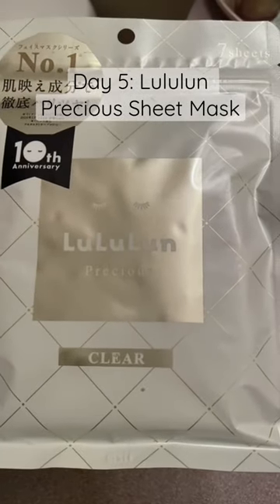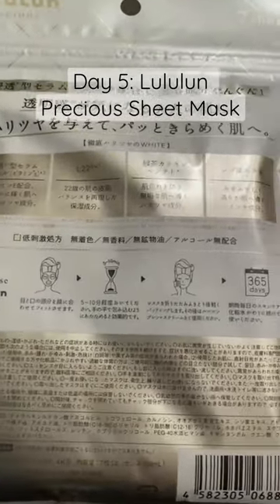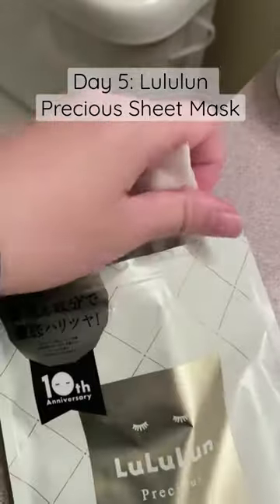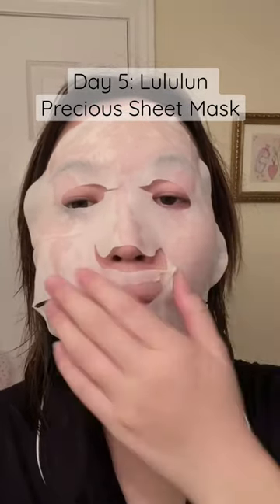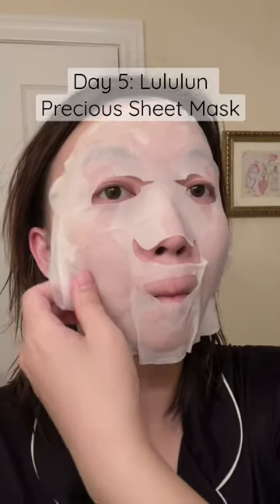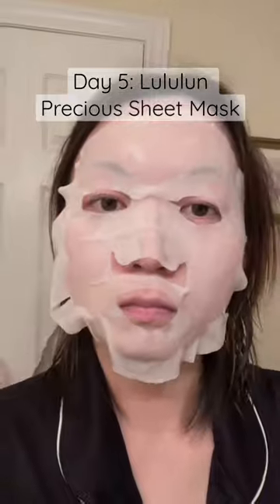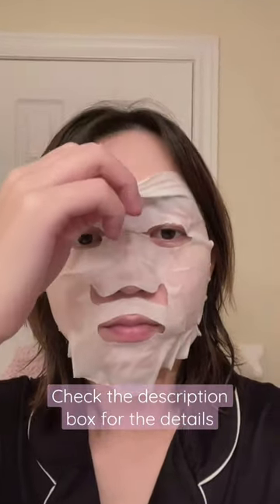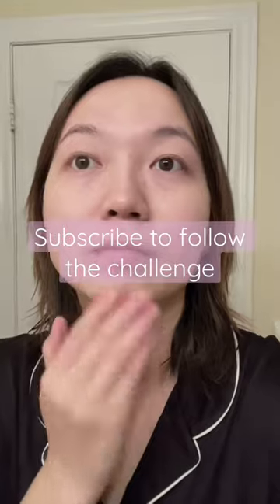A 10/10 sheet mask from Lululun| Day 5 of 15 sheet mask challenge| 20s skincare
This is day 5 of my sheet mask challenge. Today’s sheet mask is from Lululun.

Here are the ratings based on performance and value

Day 1: Dr.Jart+ Shake & Shot (3/10)

Day 2: Nature Republic (8.5/10)

Day 3: Dr.Jart+ Cryo Rubber (9/10)

Day 4: Lululun Kyoto Edition (8/10) - sold out

Day 5: Lululun Precious Clear (10/10)

Music credit 🎶